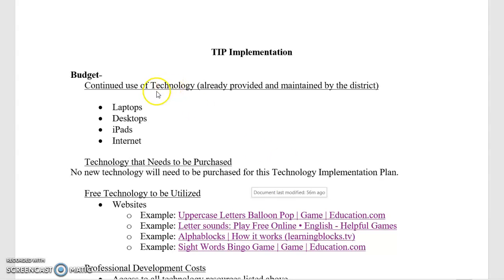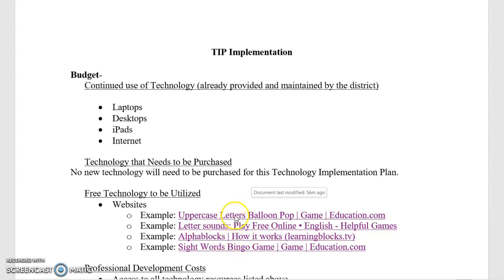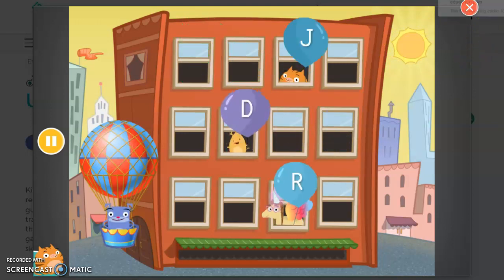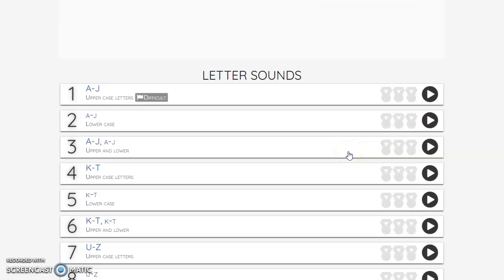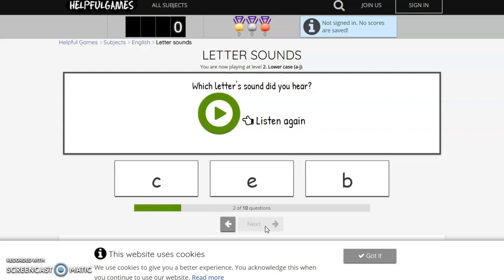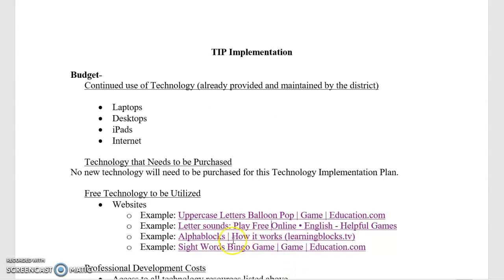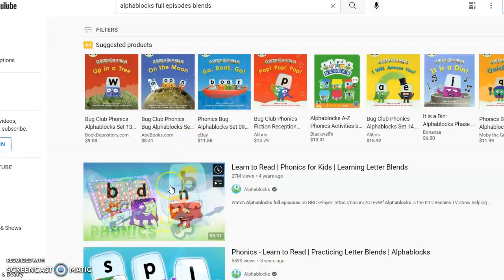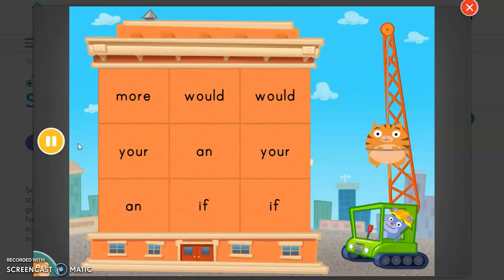Technology Implementation Plan